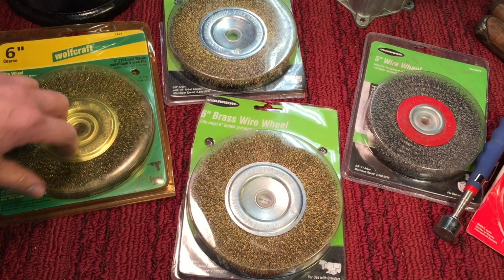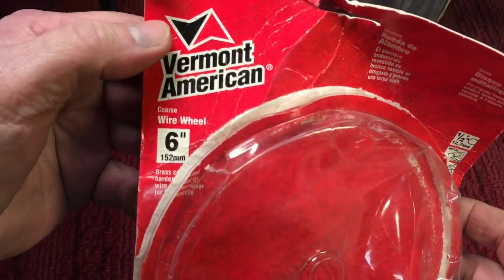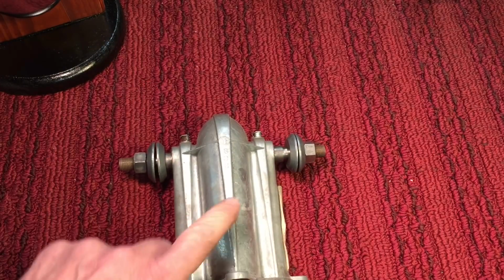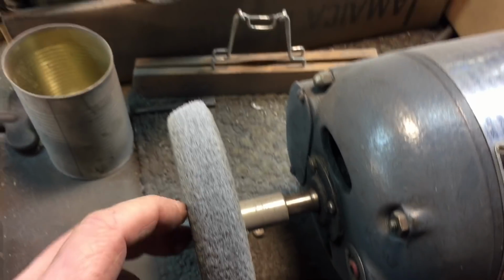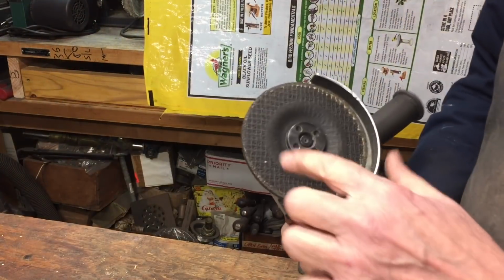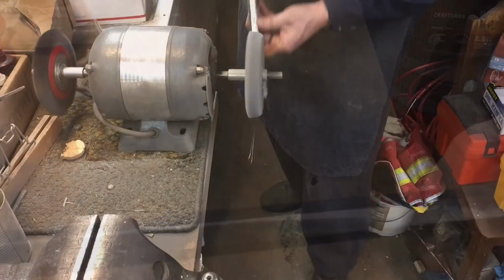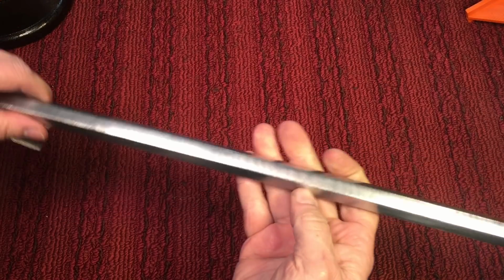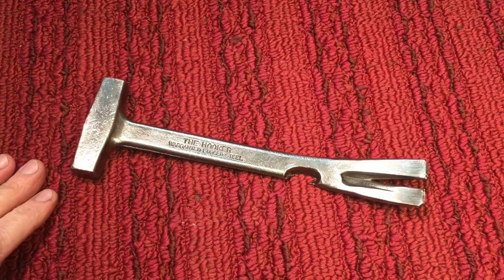Grandpa's Crowbar and the Fiber Wheel Intro...